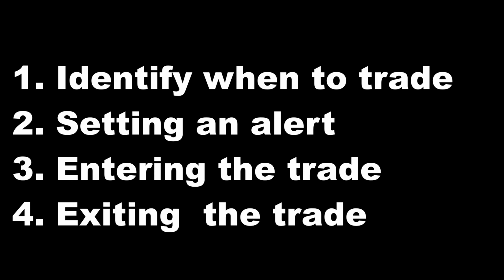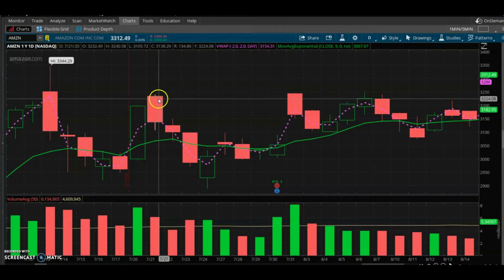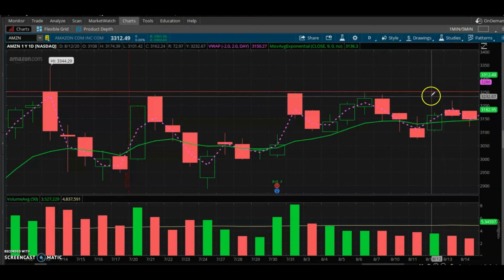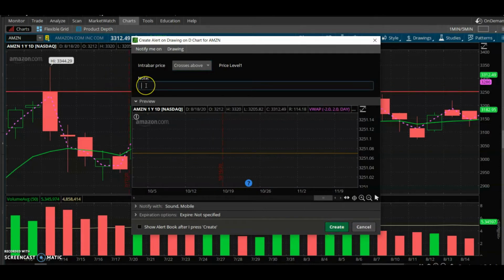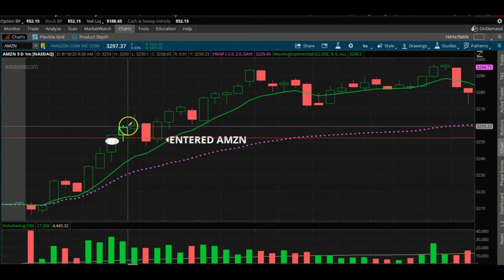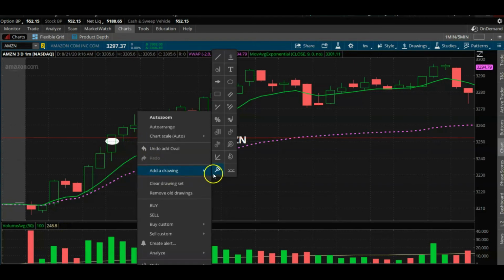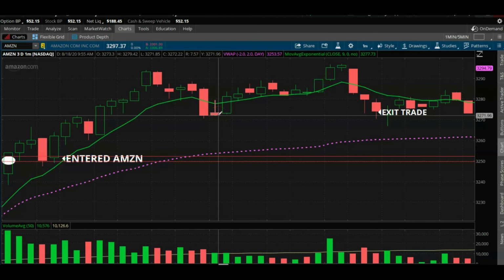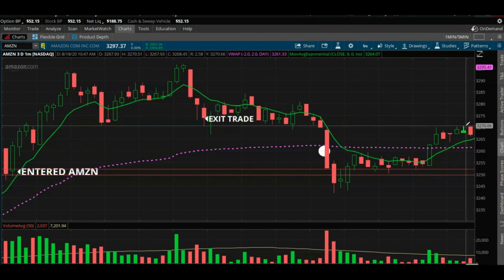HOW I MADE A TIDY PROFIT TRADING AMAZON | DAY TRADING STRATEGY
Find out HOW I MADE A TIDY PROFIT TRADING AMAZON OPTIONS . Learn in 8 minutes what it took me 4 years to learn.
Yes YOU CAN make money on the stock market without working on Wall St.
These basic principles will guide you and help you hone your own trading strategy!
Learn these basic principles and be on your way to placing more profitable DAY TRADES.

Open a WEBULL ACCOUNT TODAY and get 2 FREE STOCK when you fund your account with $100 in the first 30 days.

Partner with me to produce more helpful videos by donating below:
BITCOIN :      1BuQBEwh4xMkFjxgtVEkhTPWZ1h6TFzrdB
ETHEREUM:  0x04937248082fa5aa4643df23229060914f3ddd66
LITECOIN:        LfQZ8XjSC1ZvEhuKogveyRkhHTnQxqEggP